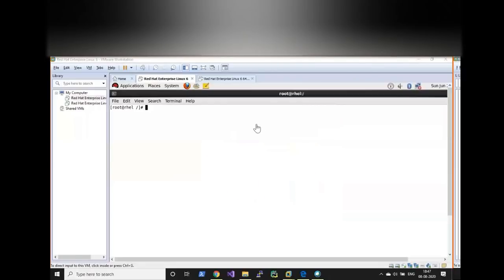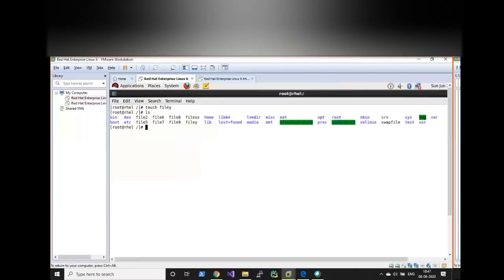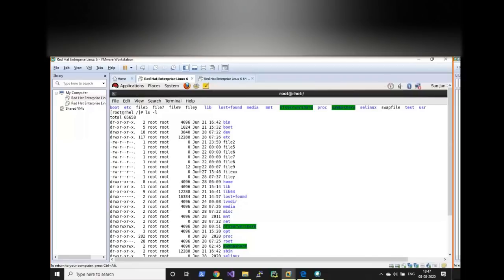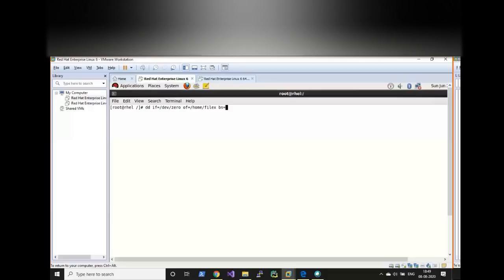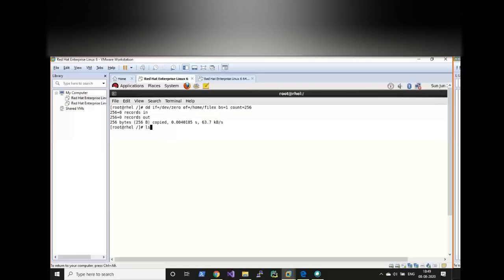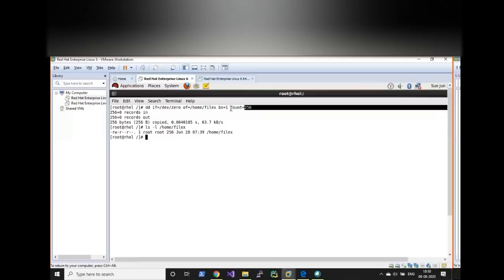how to create a file using dd command in linux ?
This video explains how to create a file using dd command in linux ?